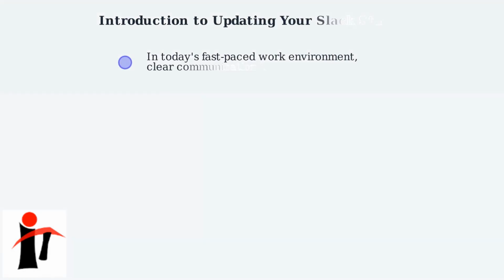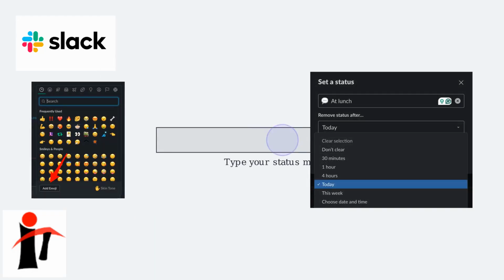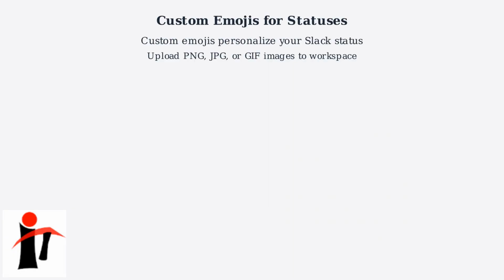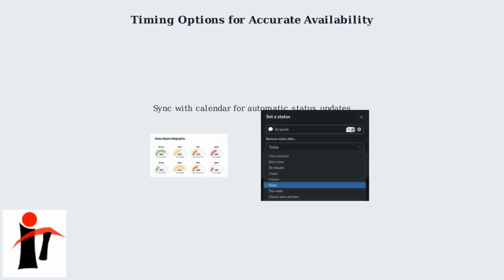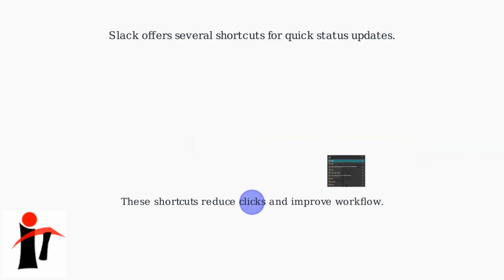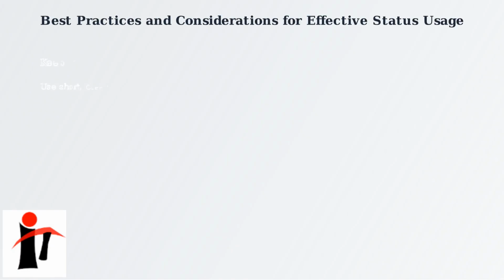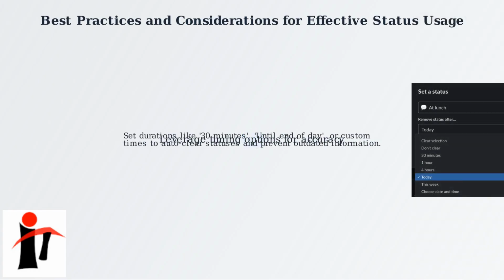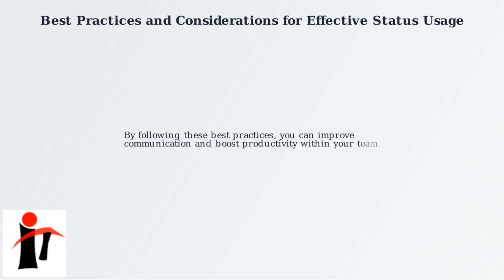How to Update Your Slack Status – Custom Emoji, Timing & Shortcuts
Learn how to update your Slack status to show availability or focus time clearly 💬
Add custom emojis, set time limits, and schedule automatic status changes ⏱️
Use keyboard shortcuts and quick options to update your status faster ⌨️
Helpful for teams improving communication and reducing interruptions at work 👥